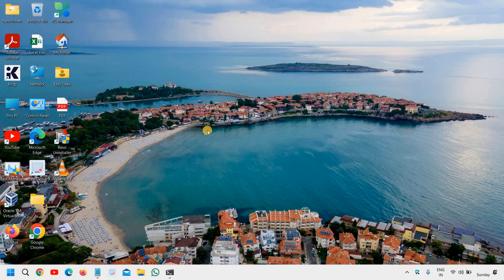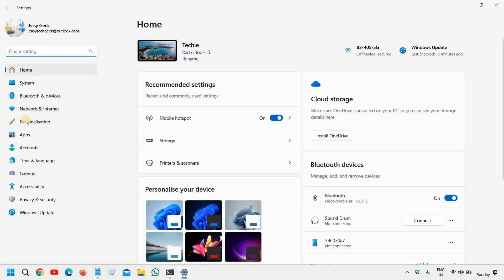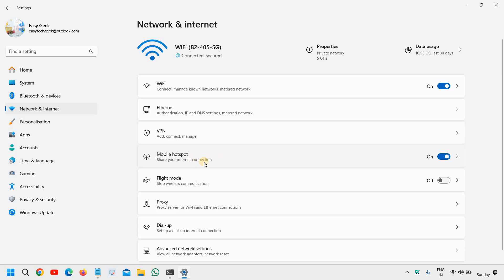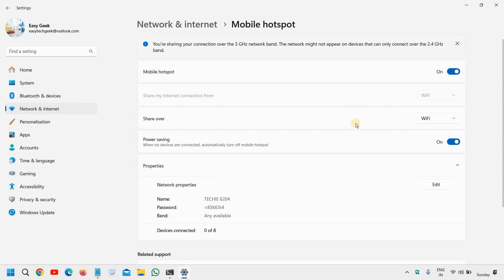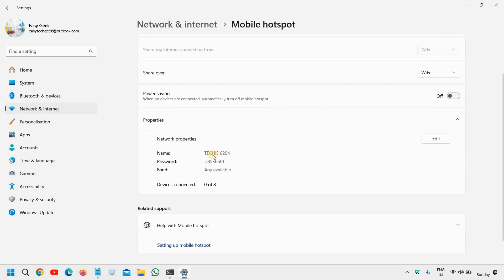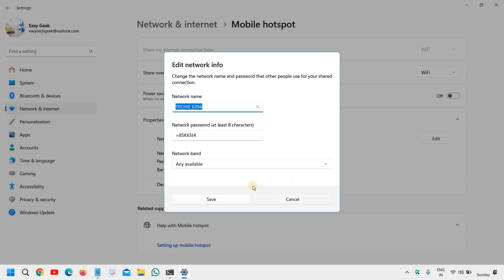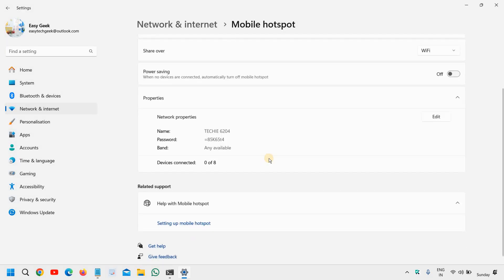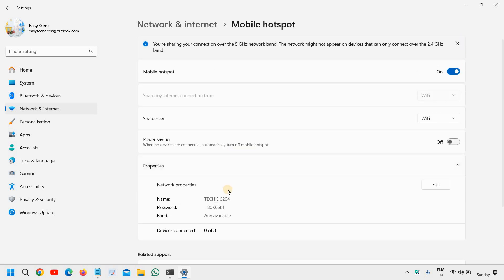How To Create Windows 11 Hotspot | Easy Step-by-Step Guide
Are you wondering how to create a hotspot on Windows 11? In this video, we'll walk you through the process of setting up a Windows 11 hotspot on your PC or laptop. Whether you need to share your internet connection with other devices or simply want to turn your Windows 11 computer into a Wi-Fi hotspot, we've got you covered. Watch this comprehensive guide to learn how to create a Windows 11 hotspot effortlessly.

In this video, you'll learn:

How to enable mobile hotspot on Windows 11
Step-by-step instructions to configure your hotspot settings
Tips for troubleshooting common hotspot issues
How to share your internet connection securely